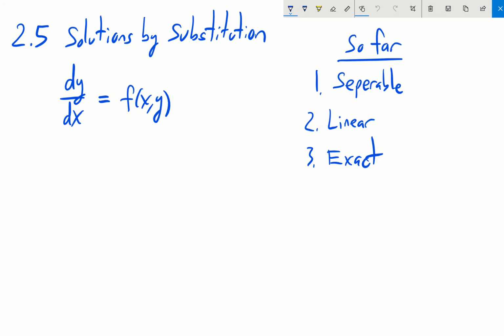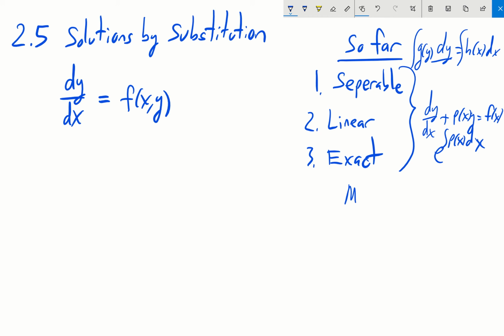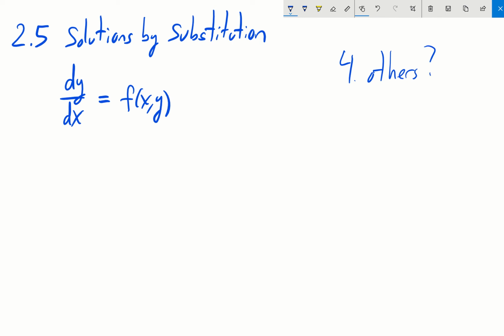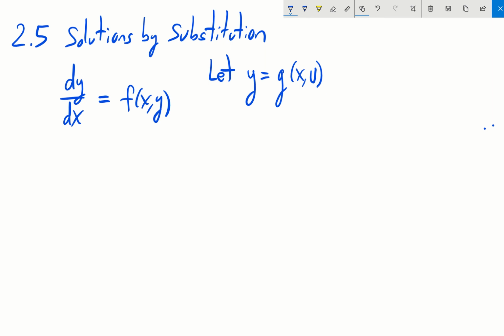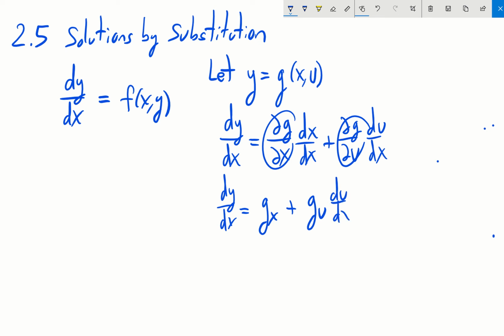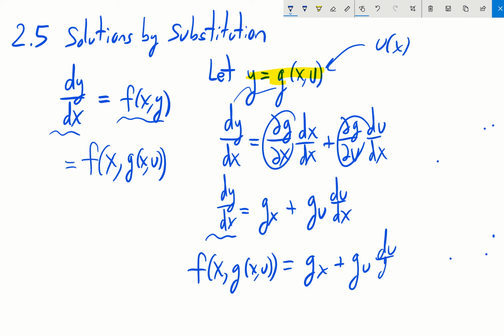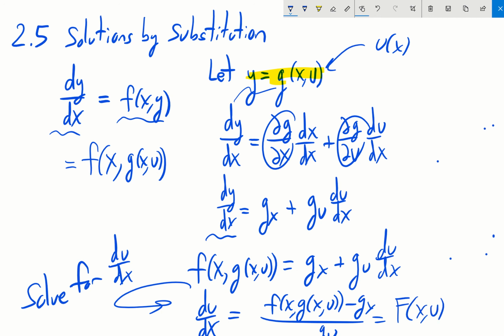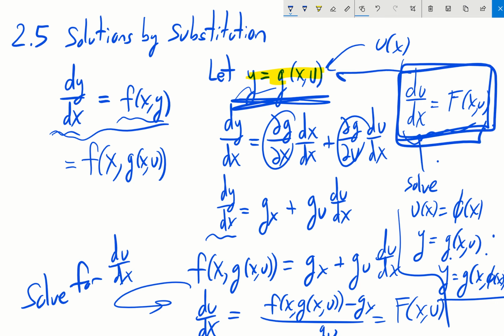Math 242 Lecture 2.5 Part 1